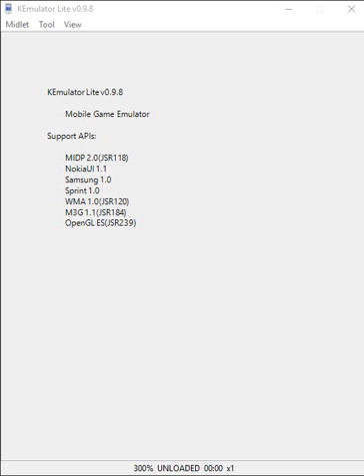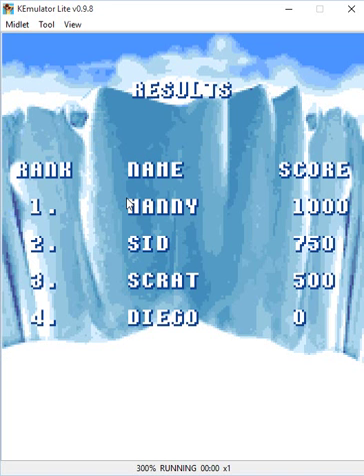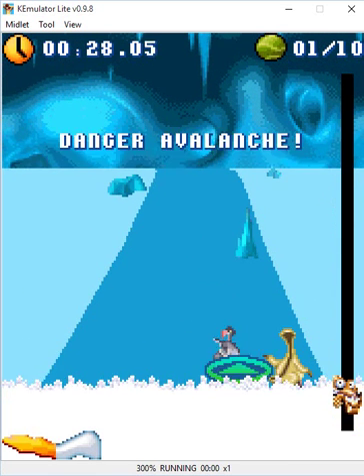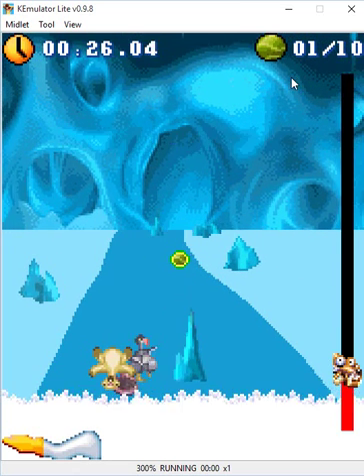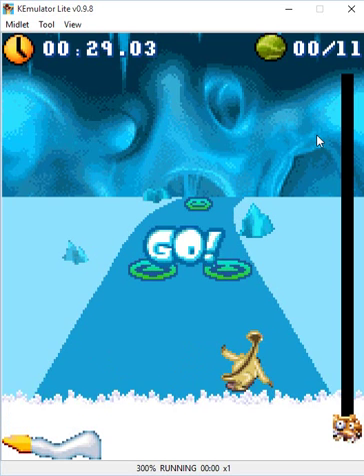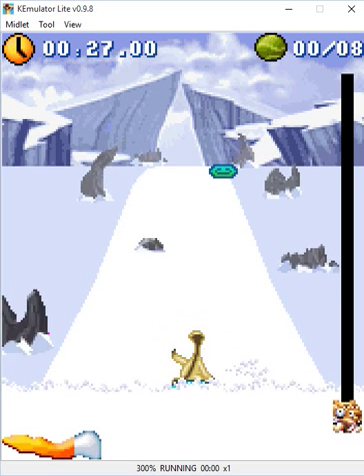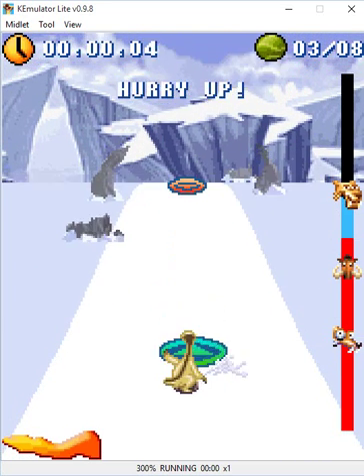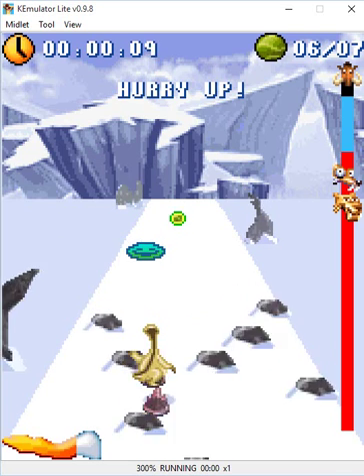Ice Age Skater (J2ME game) Developer play through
Just me playing an old J2ME game I worked on (ice Age Skater), and fighting with the emulator a bit! Sorry sound seems to be lost at the end!.